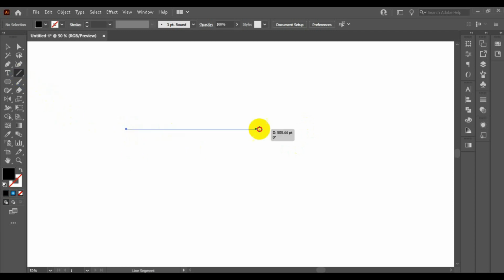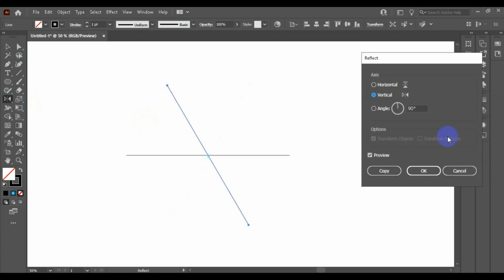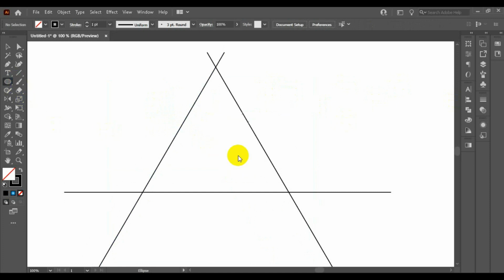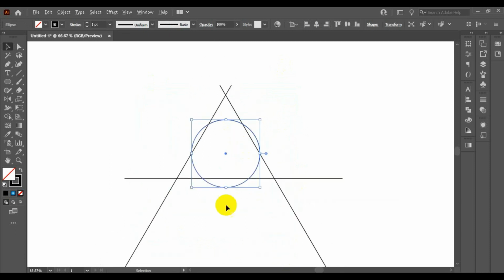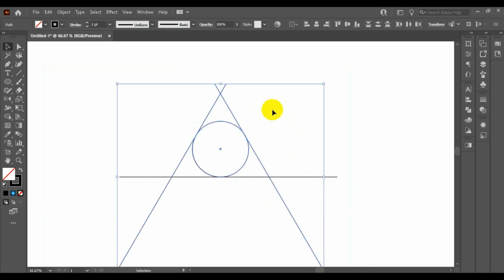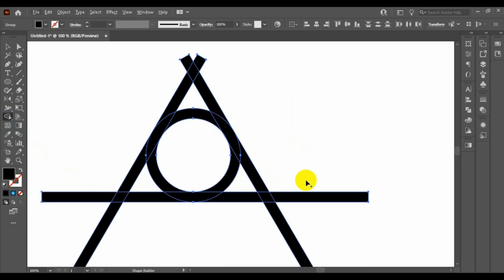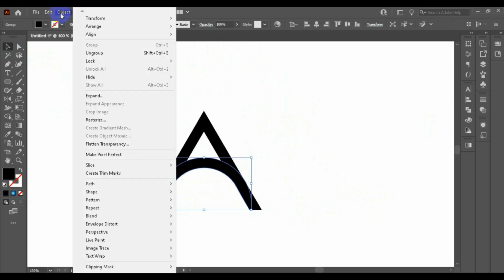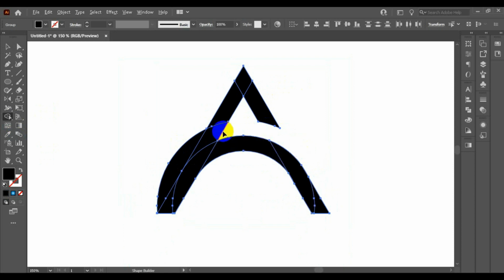Letter A Logo Design Tutorial in Adobe illustrator Letter a logo design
Letter A Logo Design Tutorial in Adobe Illustrator Letter a logo design Process...